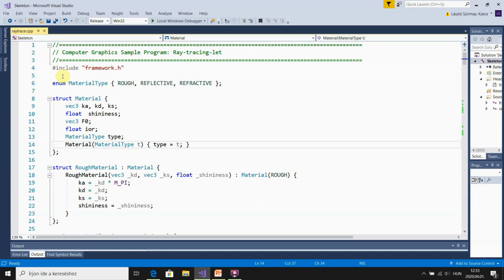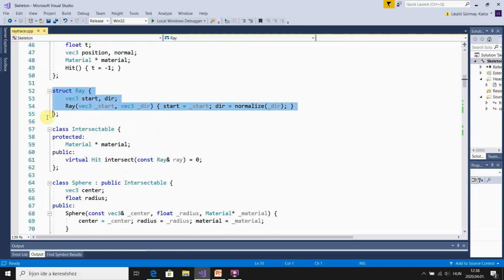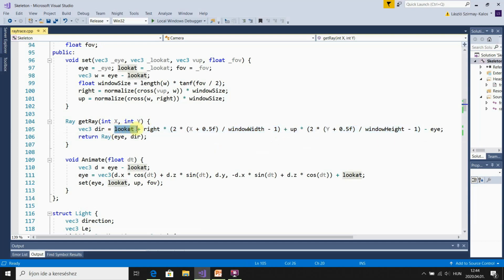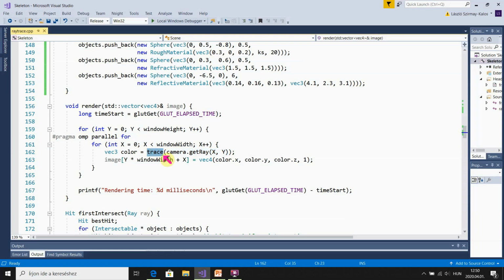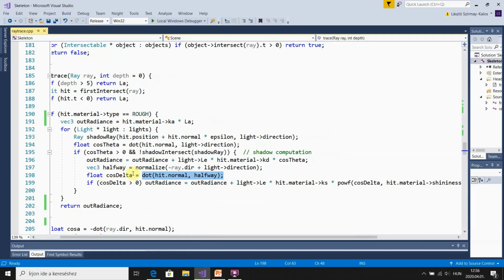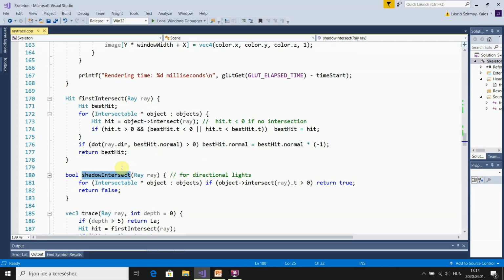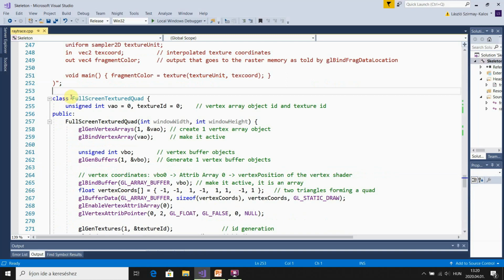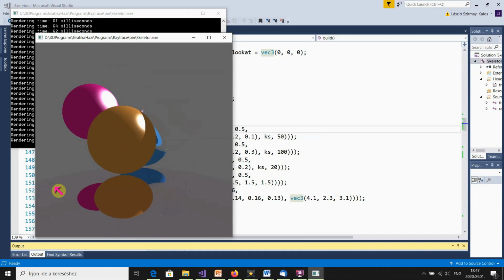7.2 Programming a recursive ray tracer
BME Computer Graphics lectures